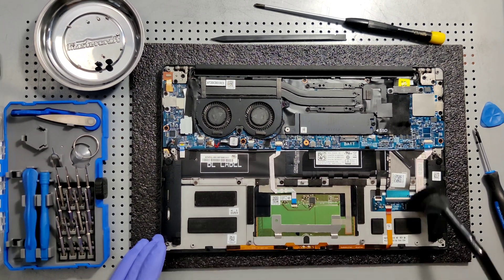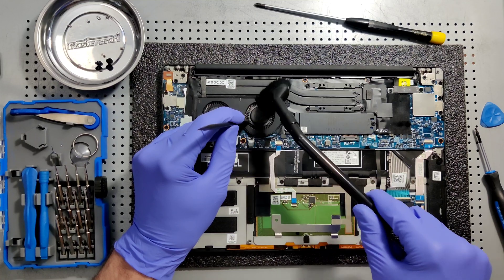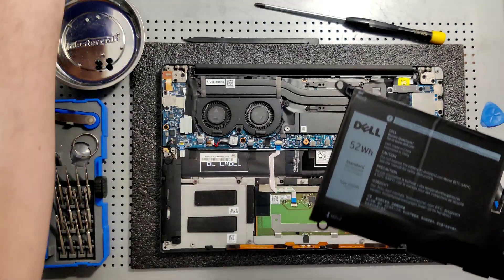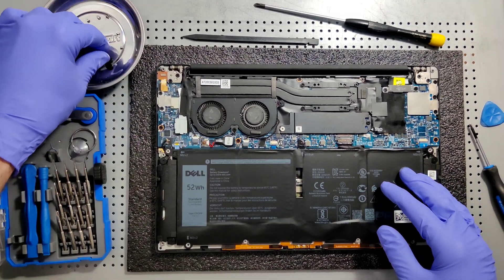How to change battery on Dell XPS 13 9370 / 9360 + Interior Cleaning Walkthrough 2021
Thanks for visiting and tuning into my video on how to replace a Dell genuine battery on a Dell XPS 13 9370 and Dell XPS 13 9360. This is a really great computer! Difficulty level of this battery replacement was medium. It’s really important to always clean the interior of the laptop you’re replacing the battery on. Might as if you already have the computer completely opened and it’s better for the longevity of the machine that it be cleaned properly every now and then whenever you happen to have it open. Always use Dell genuine batteries. Replica batteries can sometimes fluctuate in volts and amps which is harmful to your machine. Genuine batteries are important to maintaining the health of your laptop because you want the interior components to be powered effectively and efficiently according to their recommended voltage and amperage. If possible, avoid using aftermarket chargers as well for these can also damage batteries within the computer. Depending on the quality of the interior components of an aftermarket charger, it’s always safe and smart to use Dell original chargers. Another really important thing to keep in mind is to handle the entire machine with care including the actual battery itself. You don’t want to bend the battery or rupture any of the lithium cells inside the new or old battery. Always use care and take your time. Be careful with the screws and clips when removing the lower cover of the laptop. Listen for a slight snap when it comes to opening the clip itself and reattaching it afterwards. Wear gloves for better grip and accuracy in handling the laptop and your tools while working on it. I hope this video helped and I hope were able to change the battery on your XPS successfully and without issue.

The people at Dell are extremely helpful on the phone so I would recommend to give them a call and go with a Dell Genuine Battery always as the first course of action. If you must choose a replica aftermarket battery, this brand Dr.Battery (linkbelow) is a very reliable brand that I’ve used before in the past on multiple machines and they make a quality product that comes with a one year warranty. You can find the exact battery for this model computer (Dell XPS 13 9370) in the link listed below.

I really appreciate all the positive feedback and thank you so much for your continued support. Feel free to check out any of my other videos on my channel a tune for more tech related fund come in the very near future.